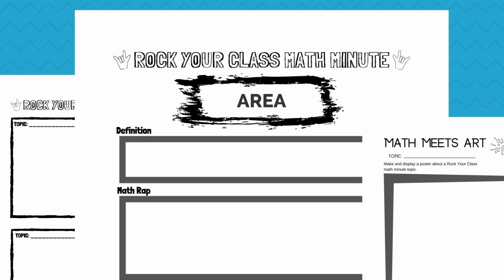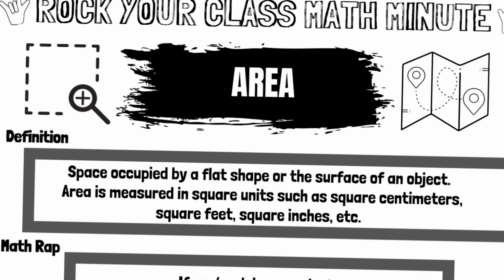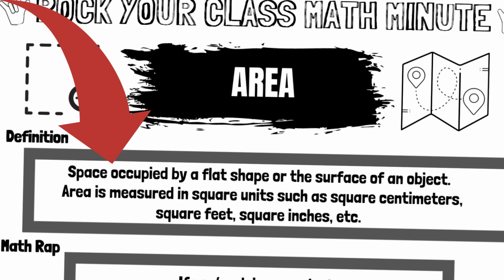AREA - Rock Your Class Math Minute Video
for 9+ hours of math raps, math minue talks, bad math jokes, and inspection & reflection questions for exploratory and hands-on learning. Easy to use online, in class, or for hybrid learning.